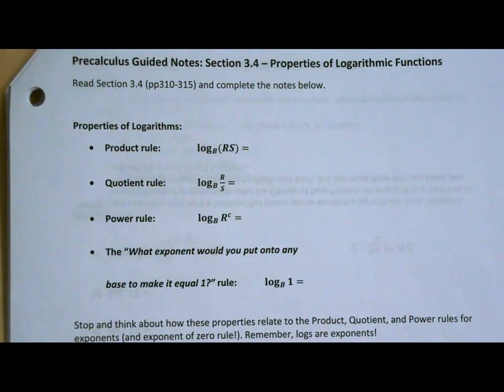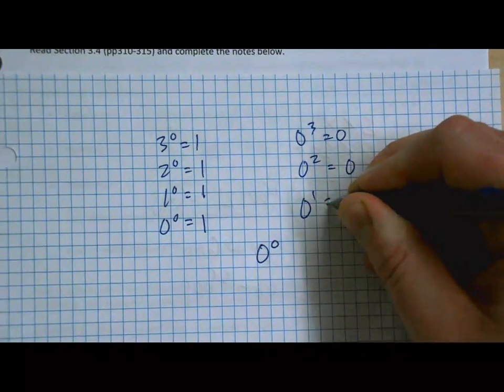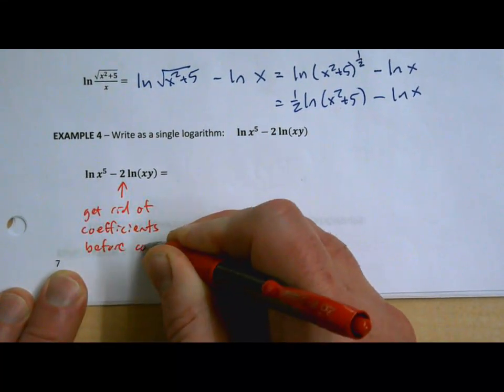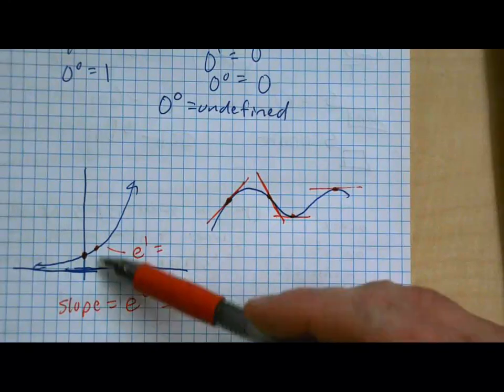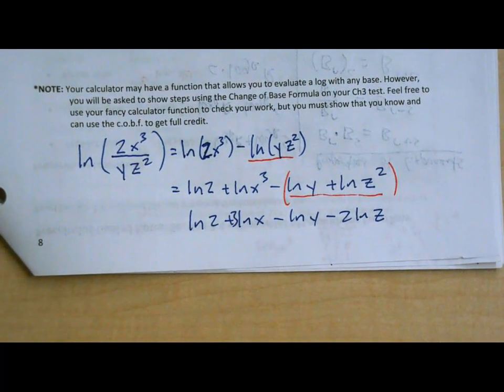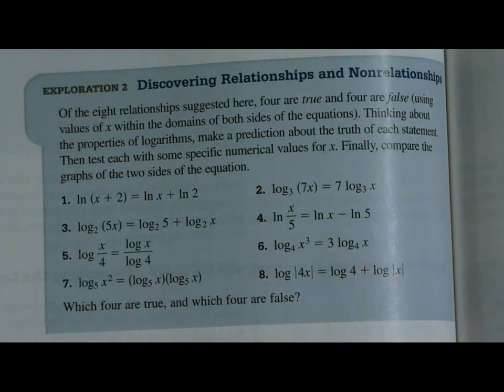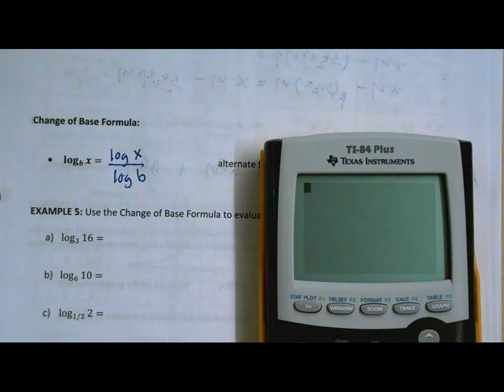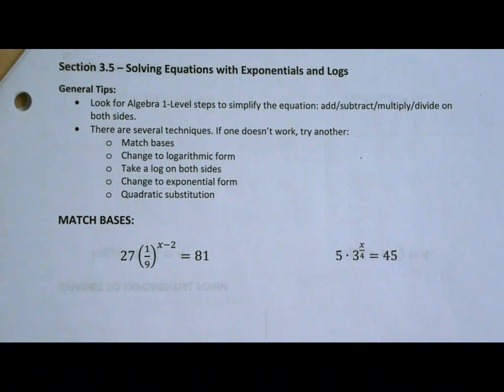3.4 – Properties of Logarithmic Functions